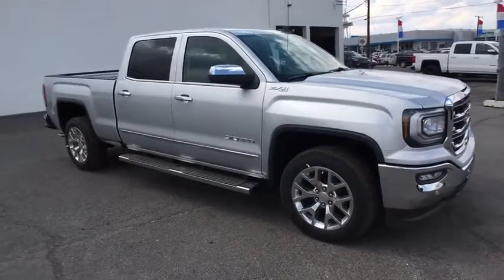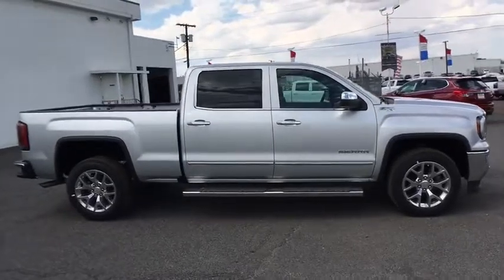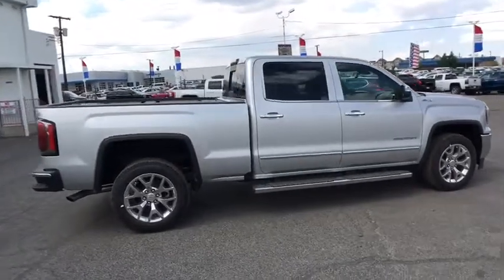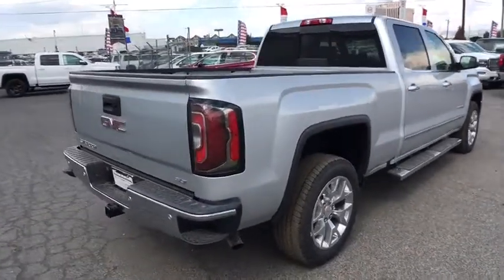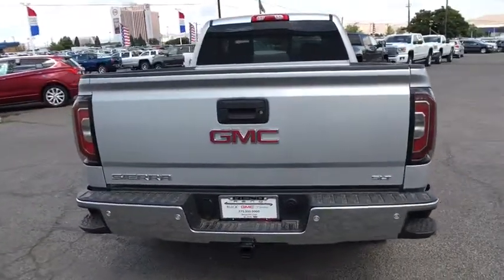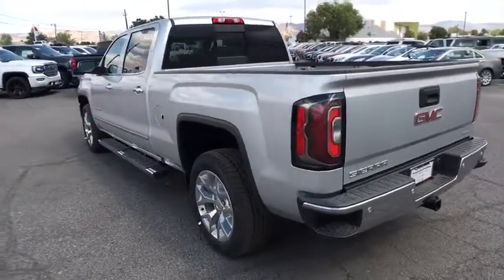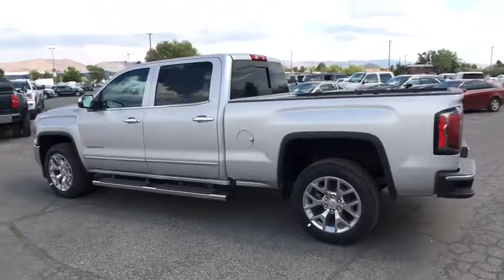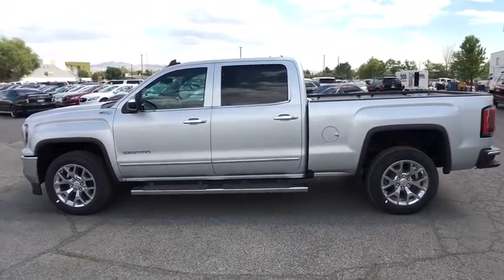2017 GMC Sierra 1500 Reno, Carson City, Lake Tahoe, Northern Nevada, Roseville, NV HG471584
2017 GMC Sierra 1500 SLT - Stock#: HG471584 - VIN#: 3GTU2NEJ2HG471584

Reno GM
900 Kietzke Ln

The GMC Sierra 1500 expertly crafted body forms a striking appearance. In front, between the GMC Signature LED Lighting, there is a large, bold grille. In the back you have your choice of three available bed options. Between Short, Standard and Large youll be able to fit nearly everything you could possibly need in the high-strength steel bed. Extensive use of galvanized sheet metal minimizes corrosion of your vehicle. Inside you will find available features such as heated and vented leather-appointed seats, an available wireless charging pad, USB ports, an available 110V power outlet, and a triple door seal to block outside noise. With innovative trailering technologies, powerful engine options and an available segment leading max towing rating of 12,500 the Sierra is designed to do the work you need to get done. Available engine options include a 285hp 4.3L EcoTech V6, a 5.3L EcoTec3 V8 producing 355hp, and a 6.2L EcoTec3 V8 producing a massive 420hp and 460 lbs of torque. The Hill Start Assist holds the brakes momentarily to give you the extra time to switch from brake to accelerator which in addition to the Rear Vision Camera System and Trailer Sway will allow you to get things done with ease. DURALIFE brake rotors protect against corrosion and can double life compared to conventional rotors. The available 8-inch diagonal Color Touch Radio with IntelliLink lets you customize your media and connect to your world. The features include Color Touch Screen, multiple Customizable homepages, Bluetooth connectivity, natural-language voice command and smart phone integration allows for hands-free calling and phone book access.